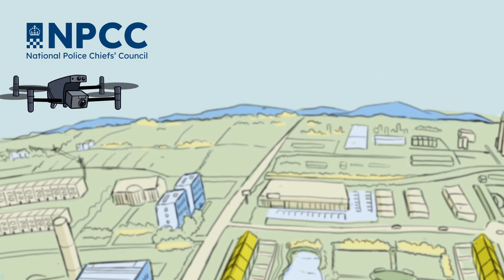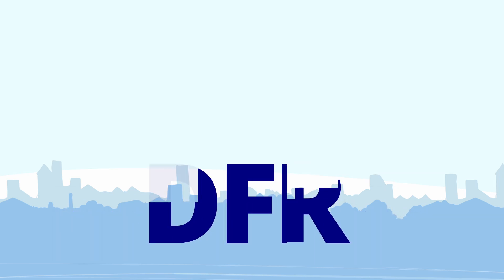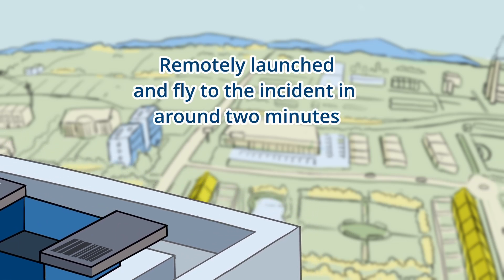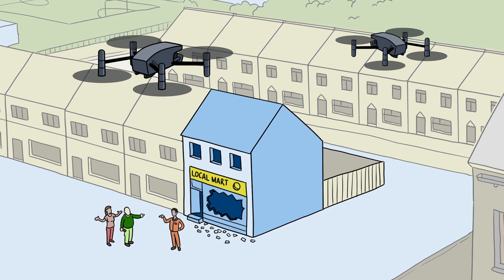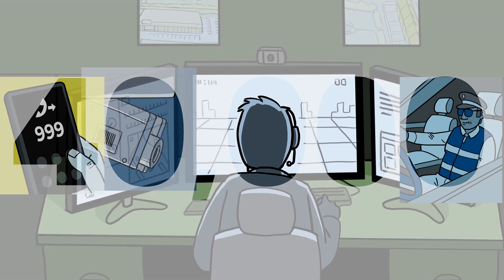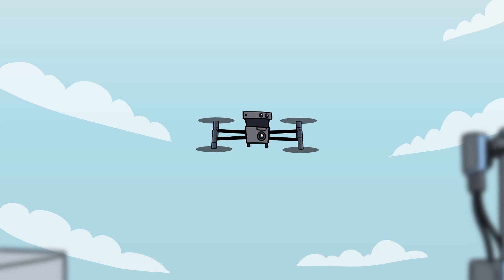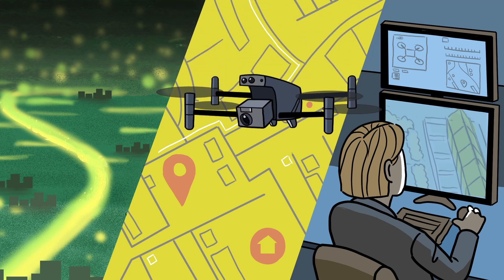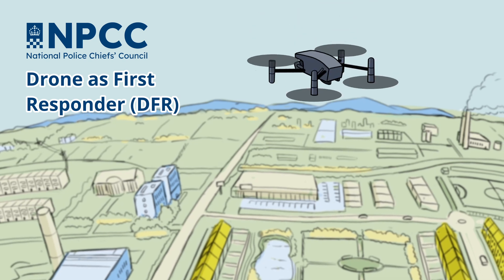Drone as First Responder explained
Drone as first responder (DFR) is a concept that will see a network of drones positioned in urban areas providing 24/7 fast-response ‘eyes in the sky’ for incidents reported to the emergency services.

Using the latest ‘drone in a box’ technology, drones will have take-off and landing boxes on the roofs of selected buildings. The drones sit waiting for a call to launch coming from the police control room. When the decision is made to deploy a drone, it will be remotely launched and fly to the incident in less than two minutes.

The NPCC Drones programme is currently running a number of DFR trials in police forces around the UK.